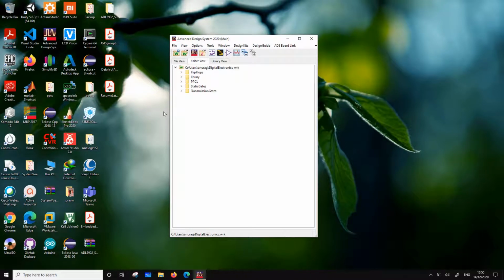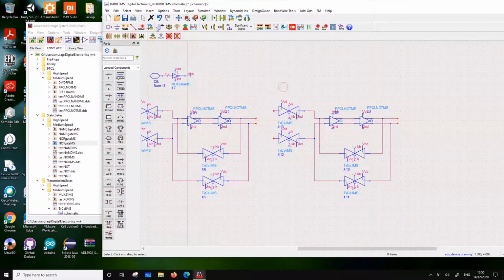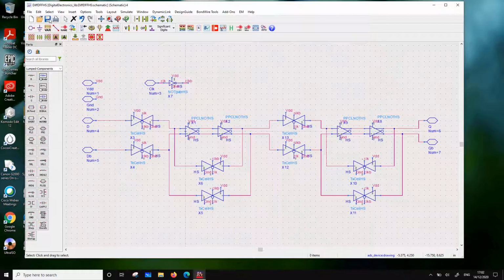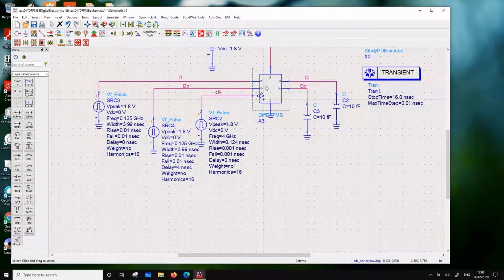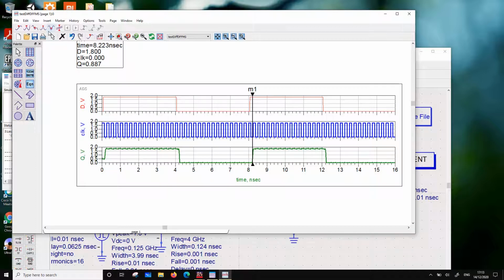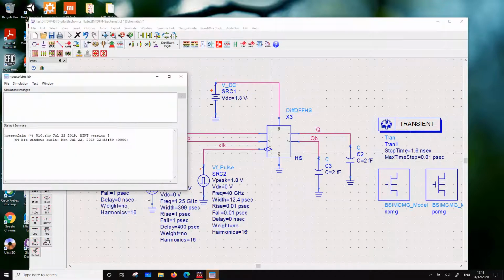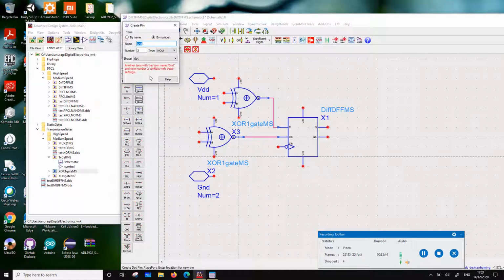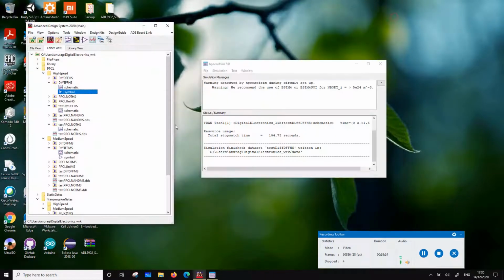Digital Circuit Design Session8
In this session I design Differential D Flip Flop and T Flip Flop